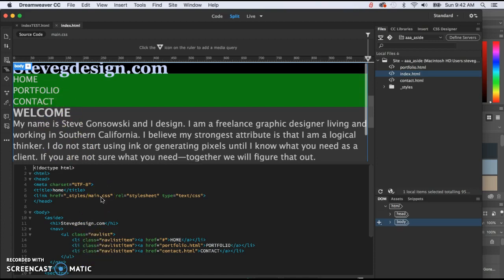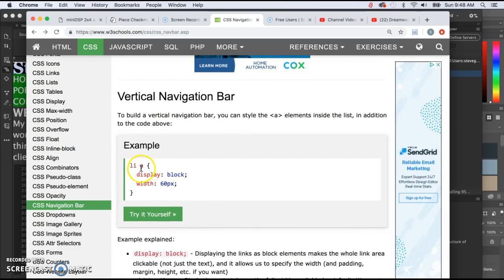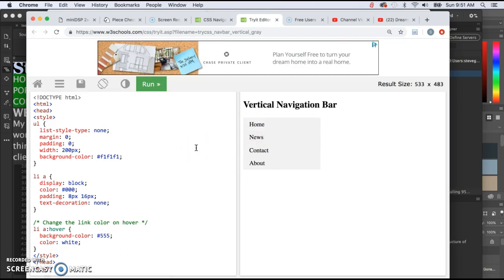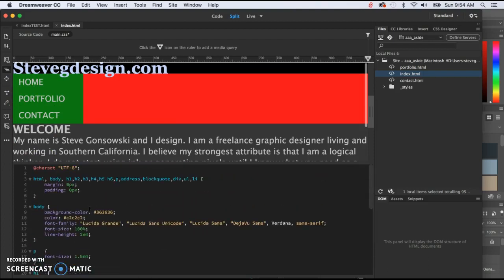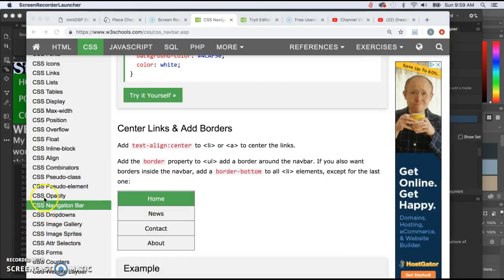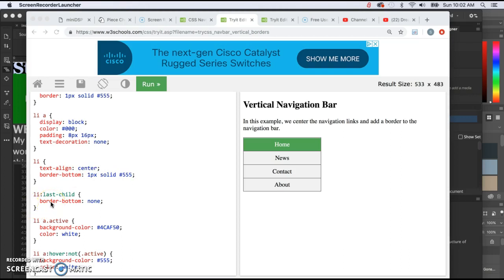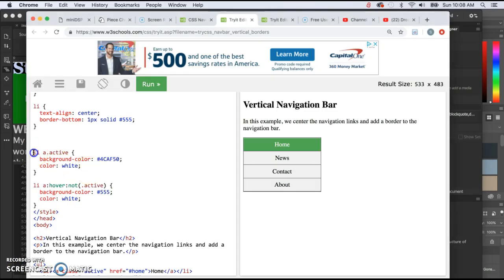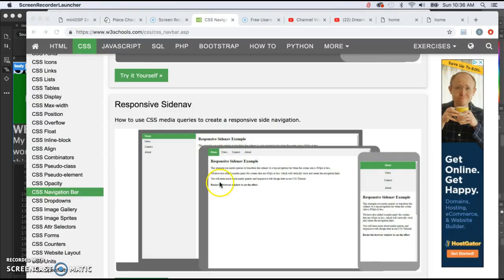Dreamweaver Site #6 (Vertical Nav)